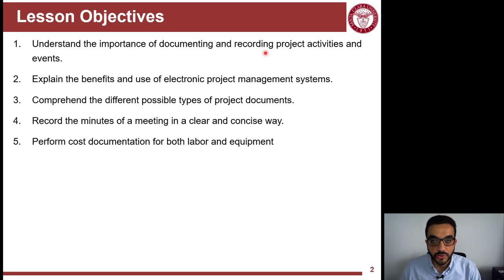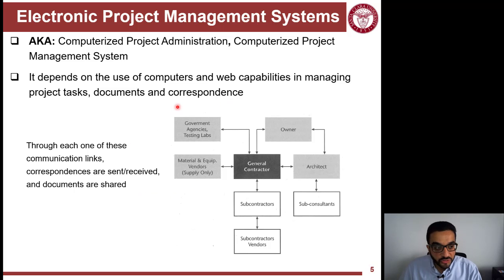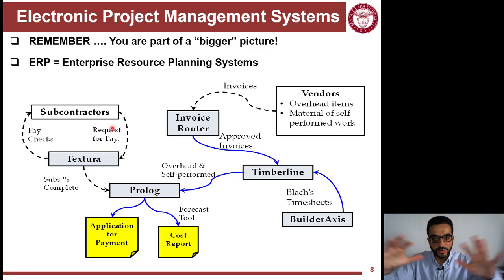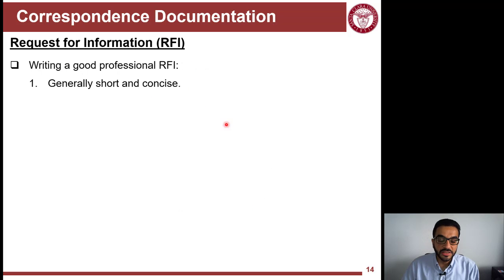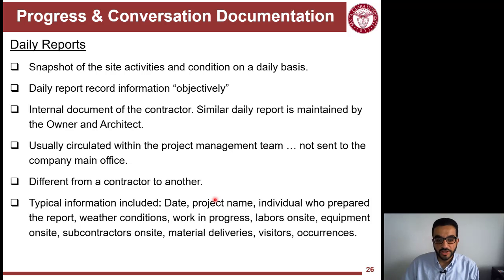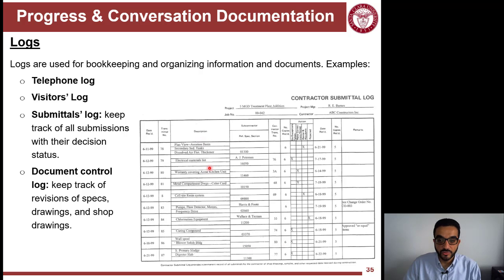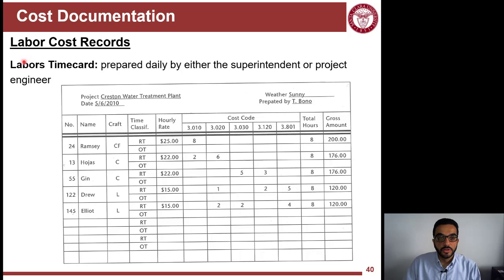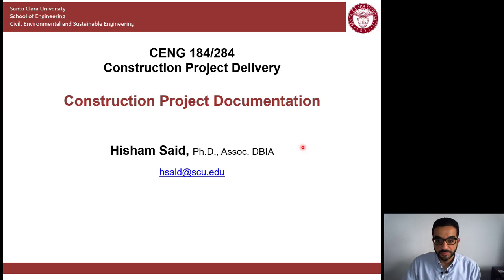CENG184 L4 P2 - Construction Project Documentation